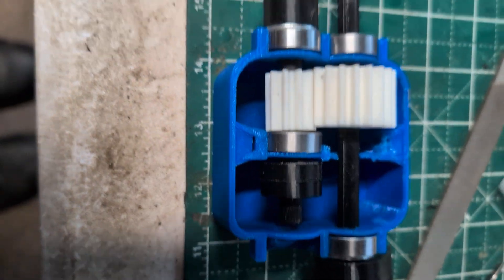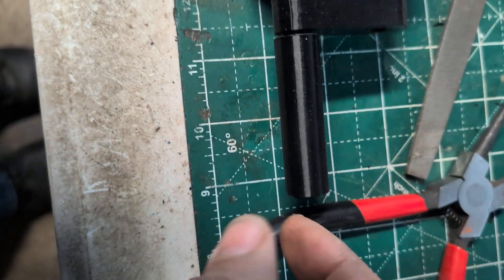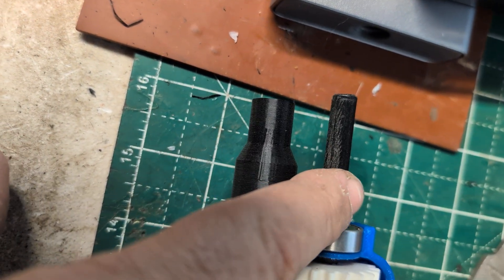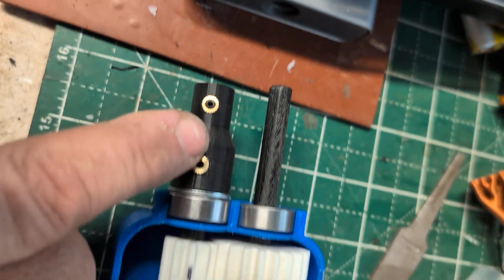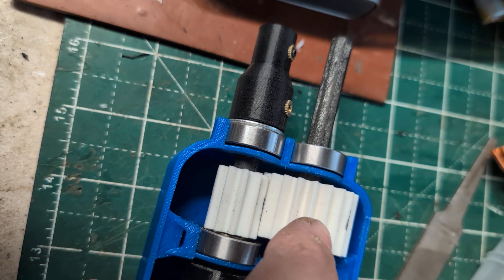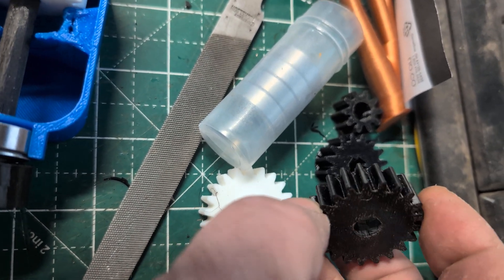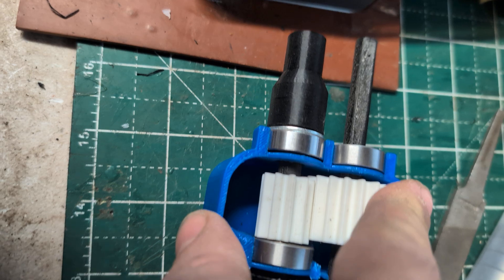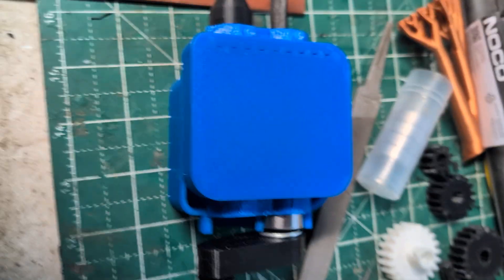Gearbox for the Hillbilly Cell Phone Charger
1:2 gear ratio.

I'll find the original model from Thingiverse and post it here.

Case is PETG, gears are PLA, Rods and reducer attachment are Poly Carb.